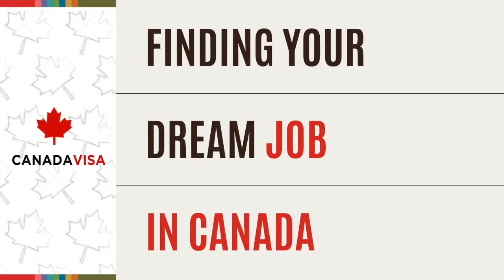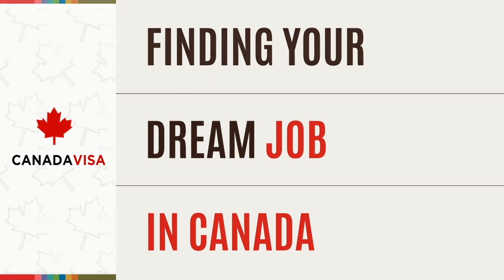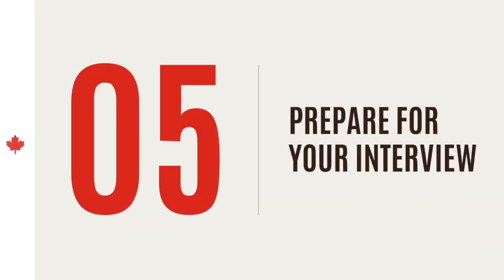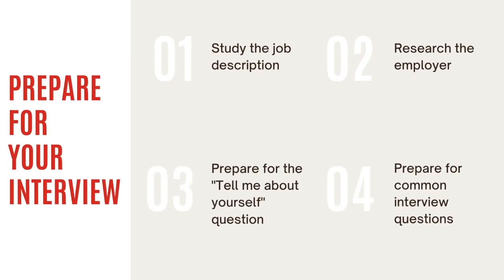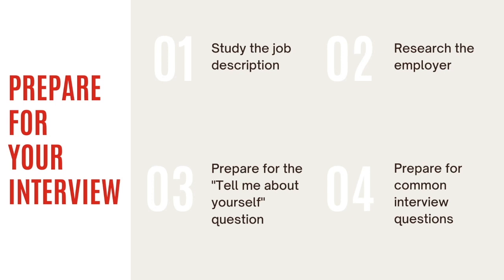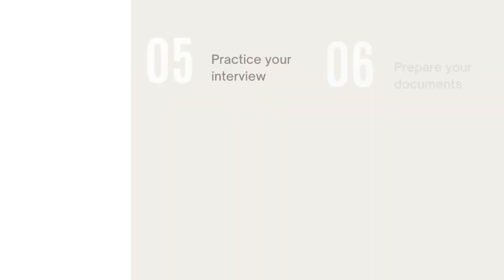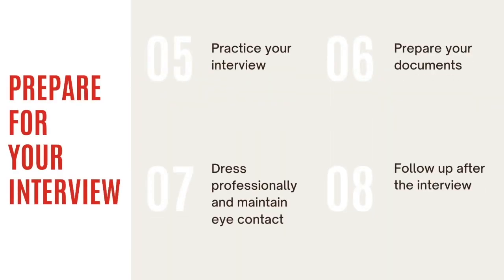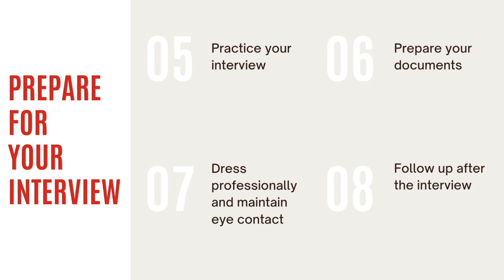Finding your Dream Job in Canada - Part 5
These videos are all about finding your dream job in Canada. Step 5 is about attending a job interview.